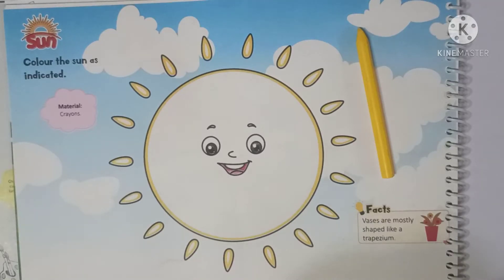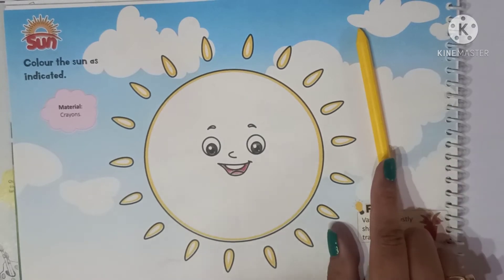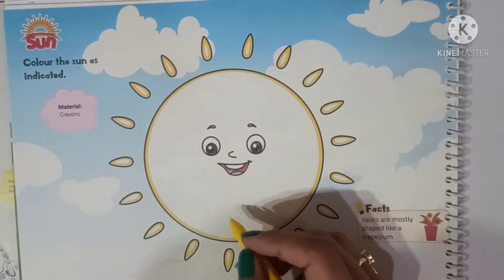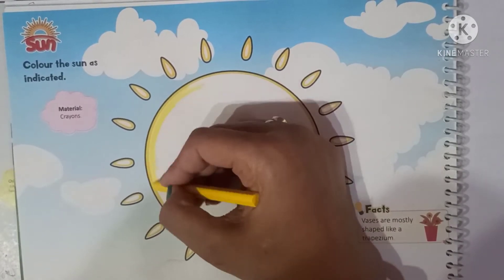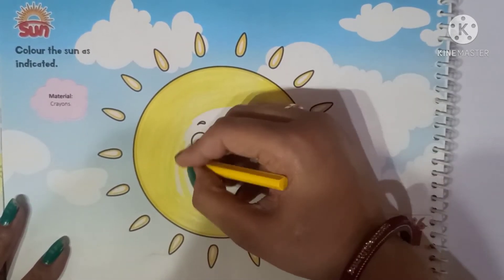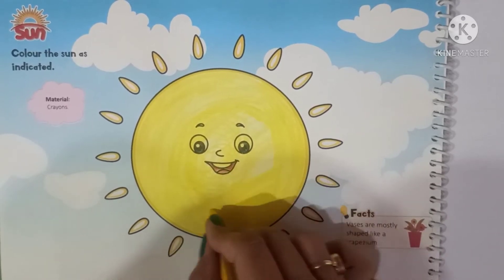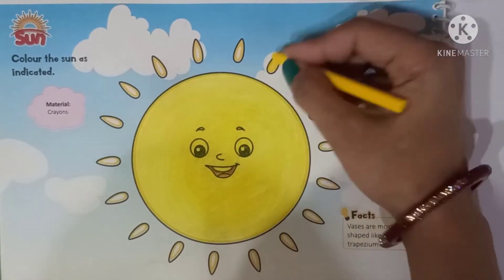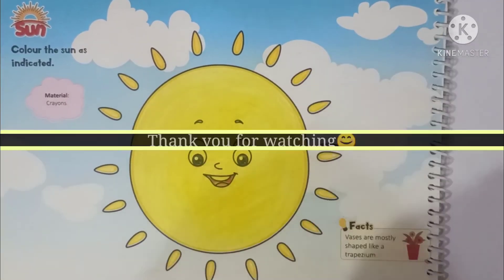How to do colouring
Pre-nur